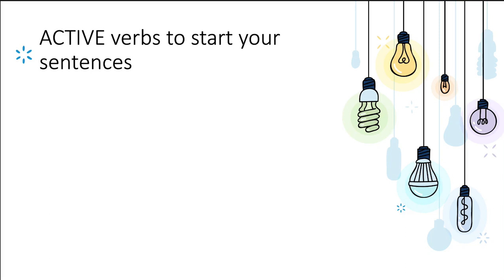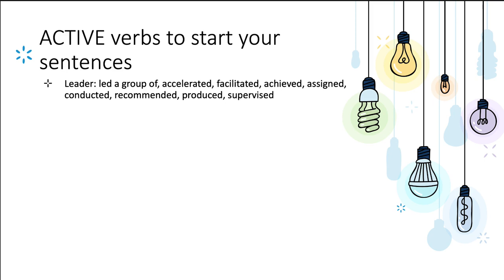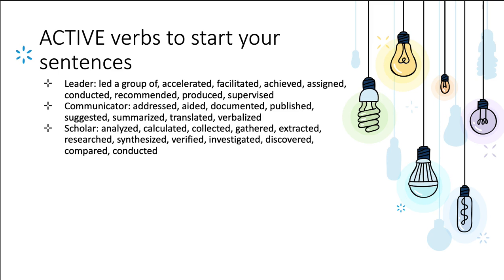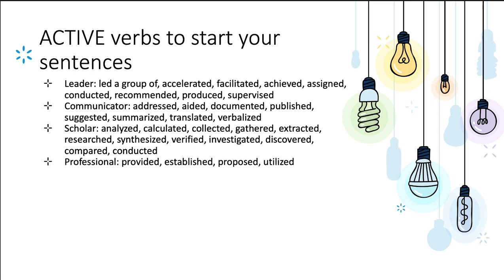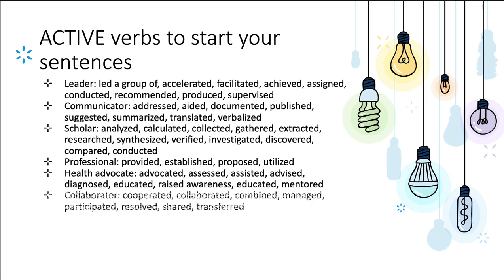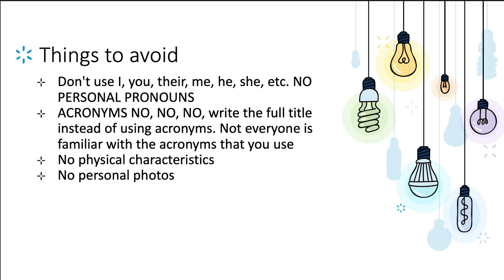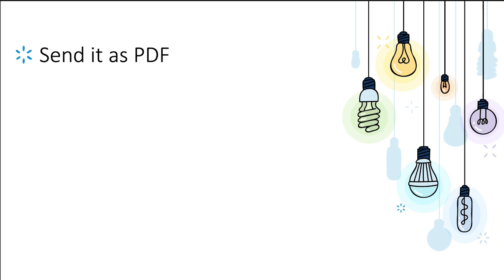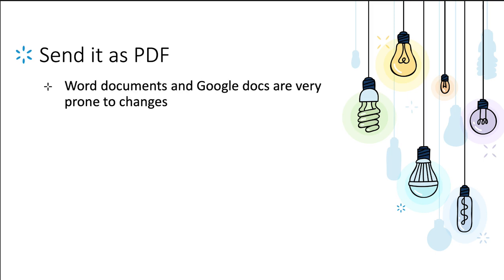CaRMS CV Course part 3 how to start?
After spending years helping people with CVs, I wanted to simplify the process and make it straightforward. That's why I created this course to guide you on how to draft your CV.

In this free online course, I show you the steps and provide you with useful resources.

Signup for our newsletter to receive free tips about CV, Personal Statement and NAC-OSCE, MCCQE1 an